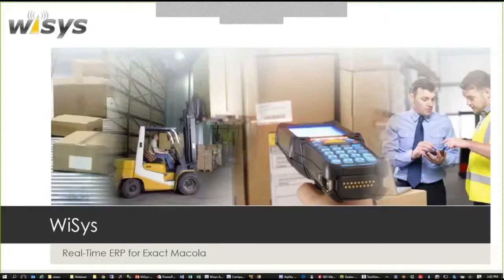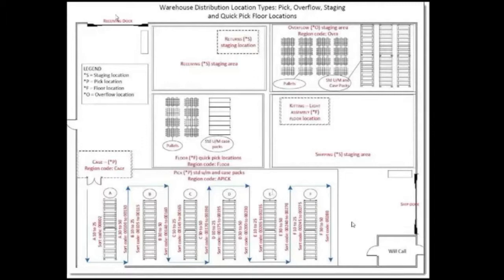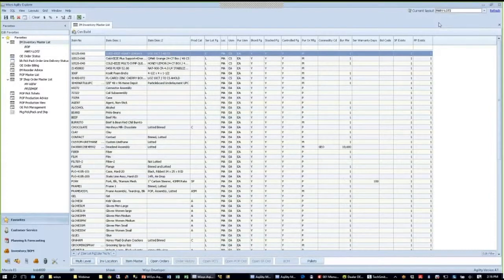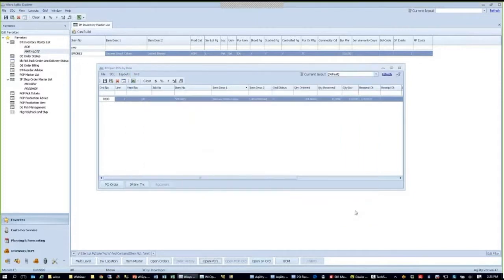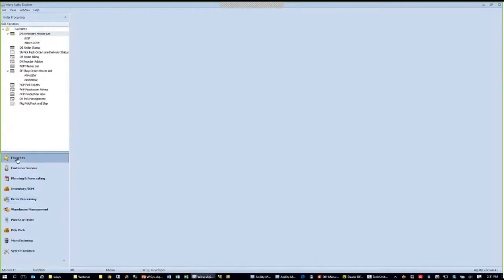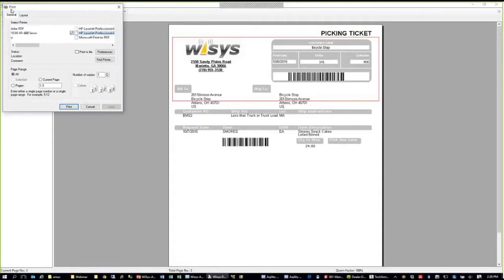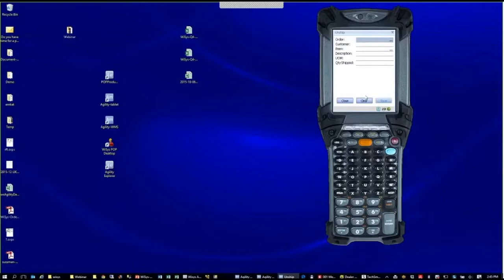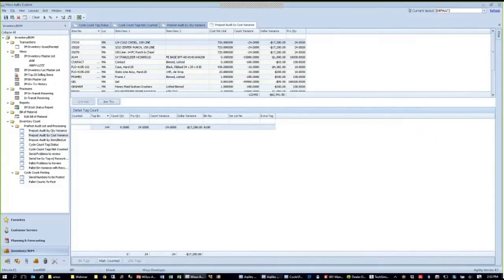How Barcoding and Warehouse Management Software Help Solve Business Issues